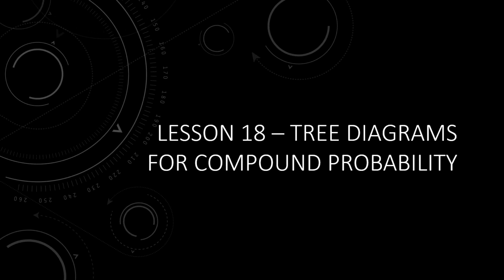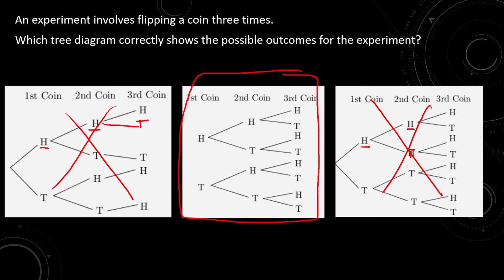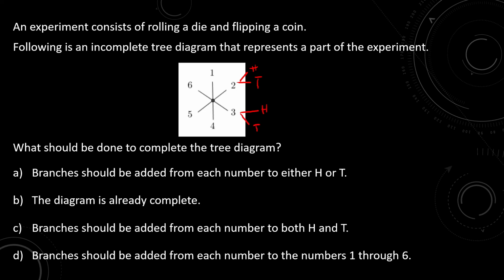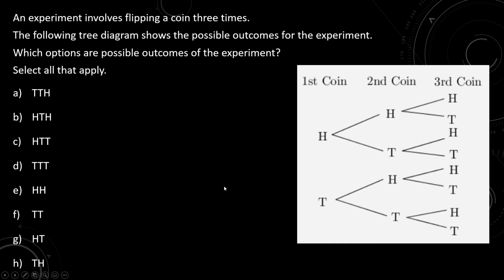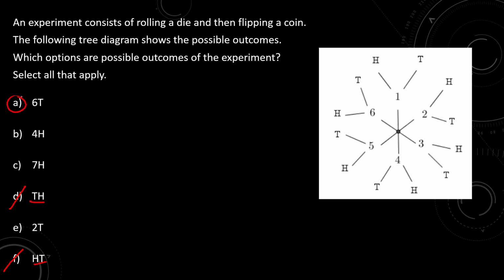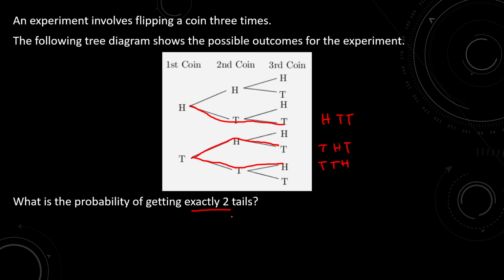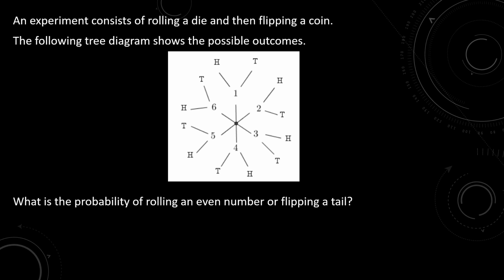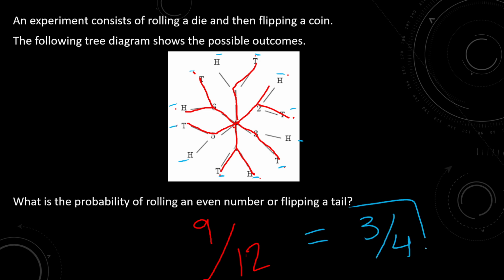Lesson 18 - Tree Diagrams